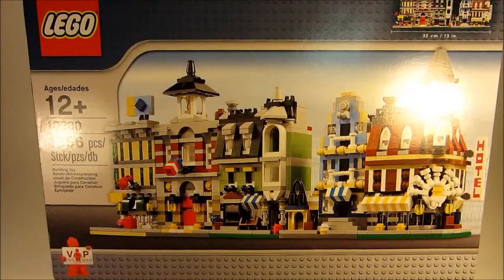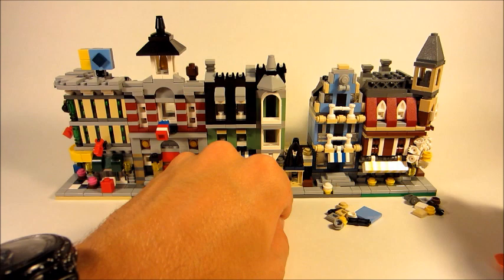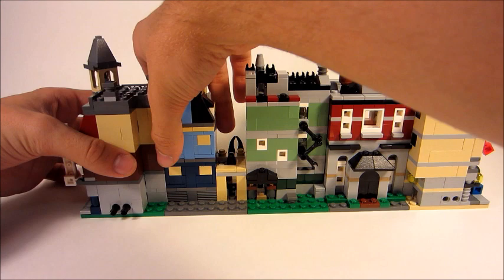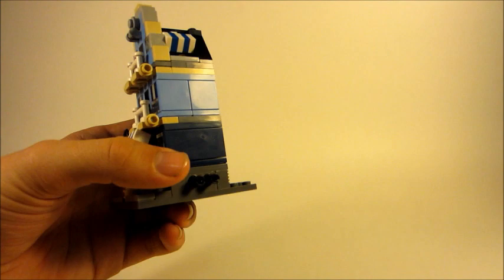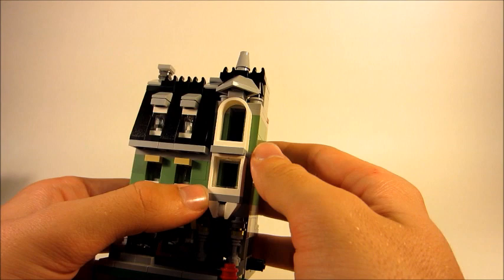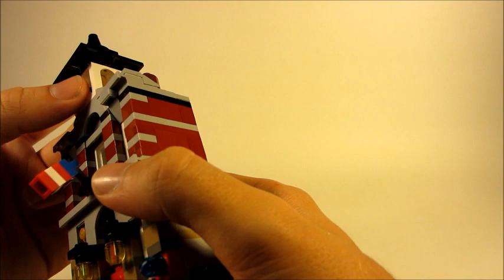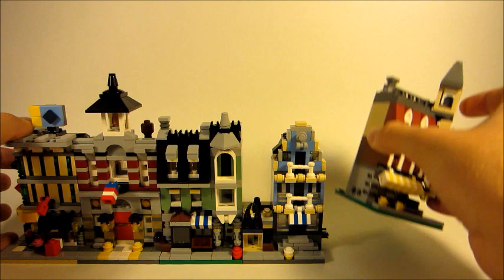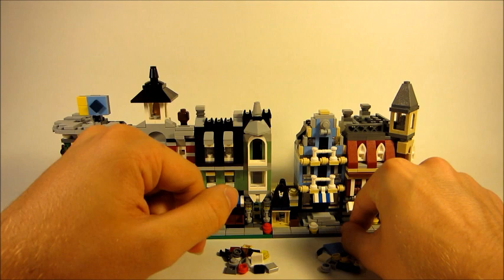MCLB Review: VIP Exclusive 10230 Mini Modulars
Probably the longest review I will ever make.  I will start trying to make shorter ones with approximately ten minute run times because I can't find the setting on my camera to turn off the ten minute stop function.